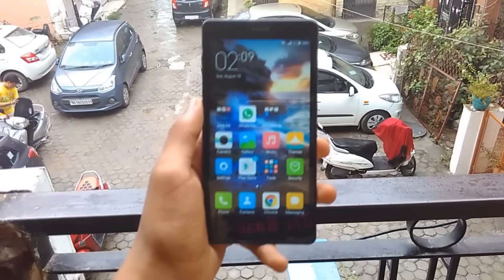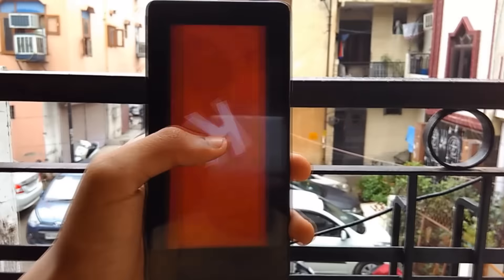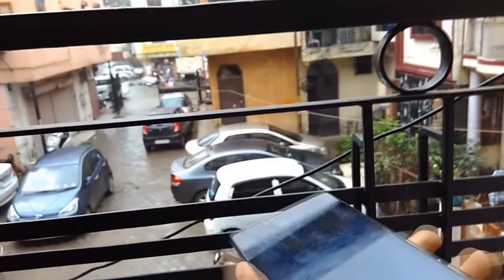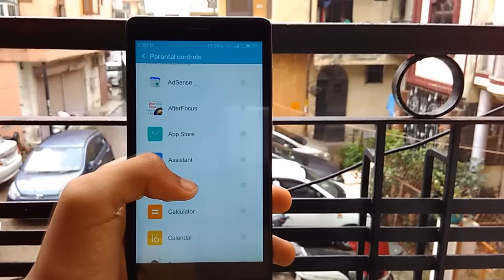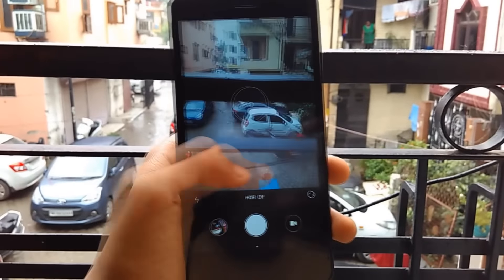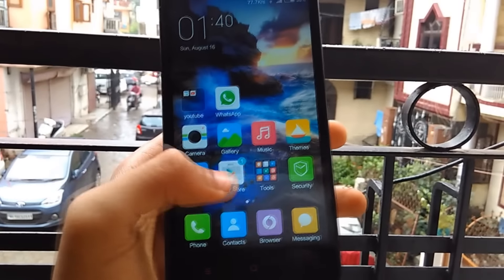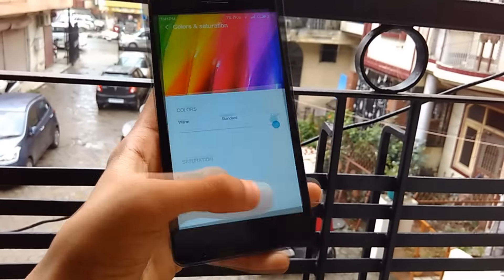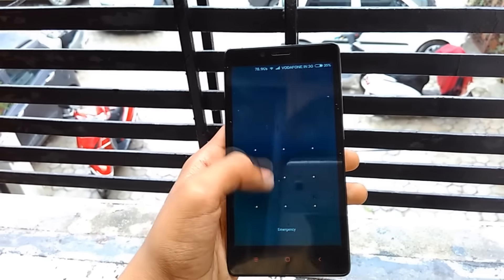MIUI 7 Features and Improvements (Ft. Redmi Note 4g)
Important: THIS  ROM WOULD ONLY SUPPORT THE 4G SINGLE SIM VARIANT. PLEASE DO NOT TRY TO FLASH IT TO THE 3G OR THE DUAL SIM VARIANT OR YOU MAY RUIN YOUR SMARTPHONE. PLEASE NOTE THAT I WOULD NOT BE RESPONSIBLE FOR ANY BRICKED DEVICES!

Recently, I installed the Chinese version of MIUI 7 on my Redmi Note 4g. In this video, I give my impressions about the ROM and a brief description about what’s new…
I hope that you liked the video, please hit the thumbs up button if you did and also, you can subscribe to the channel if you want a tech dose every Tuesday or Saturday.